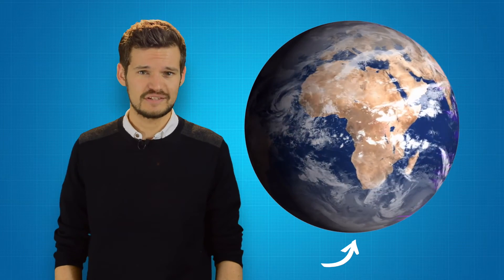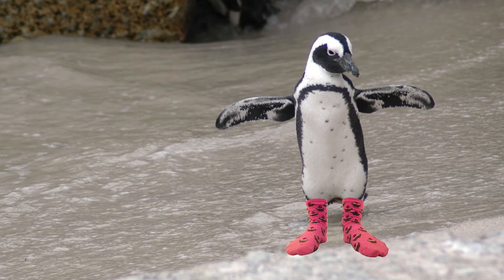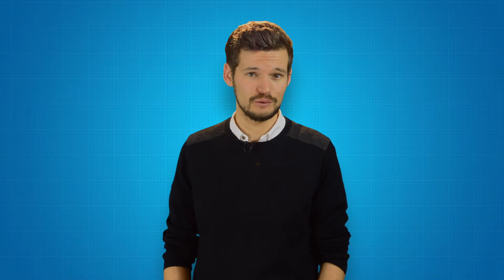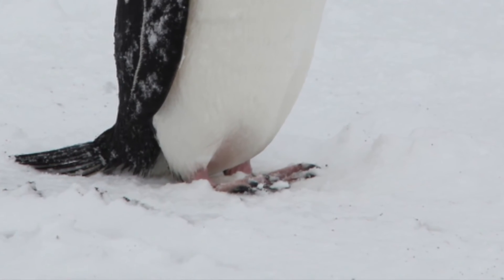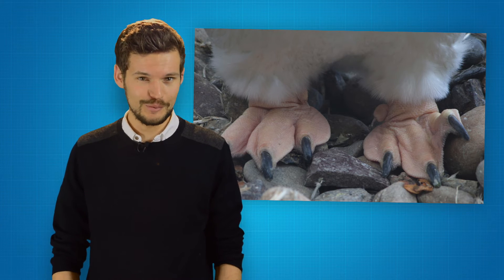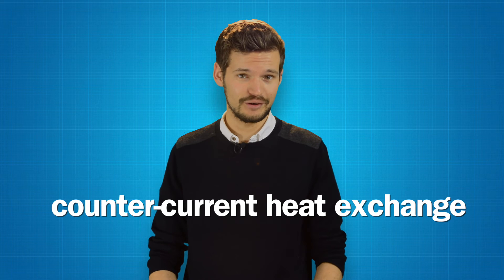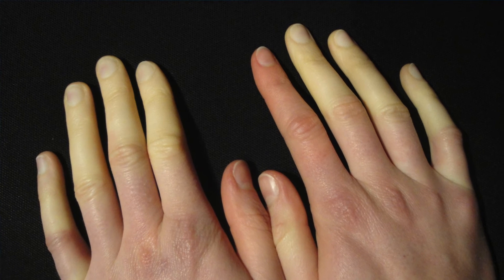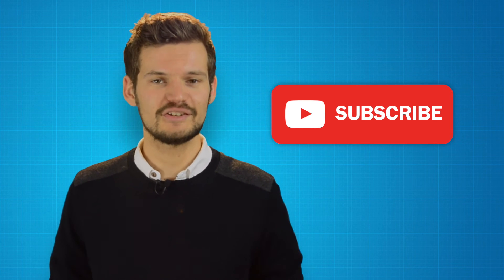Why don’t Penguins’ feet freeze?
Ever wondered why penguins’ feet don’t freeze? Well here at How It Works, we’re fans of cold, hard scientific facts and none of them are as cold or as hard as the icy rocks that your average penguin has to stand on for most of its frosty little life.

This video is brought to you in association with Cubs 100.